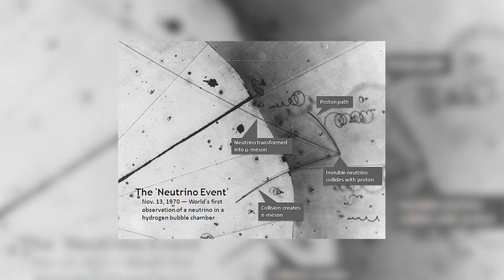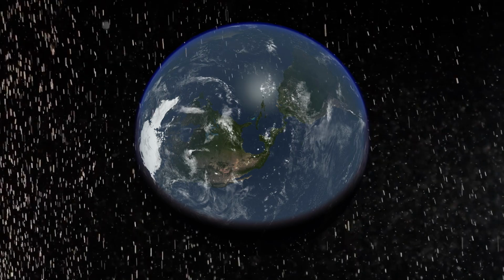What is Nothing?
Have you ever thought about nothing?  No, not thinking about nothing but whether nothing is something, or nothing?  I ask because when I was coming up with a topic for today's video all I could come up with was nothing, so I thought "that's what I'll talk about: nothing, after all talking nothing is better than talking about nothing."  The specific "nothing" that's the subject of today's video isn't a "sweet nothing" or even the "nothing in particular" your coworker keeps annoying you with all day.  It's literally nothing, or the physical concept of it.  What is nothing, and does it even exist at all?  Let me Explain!